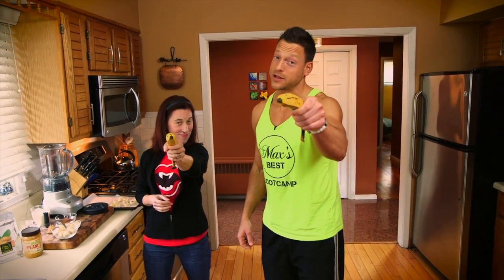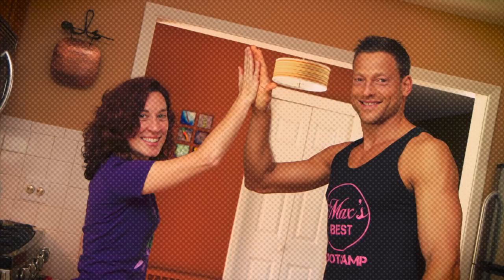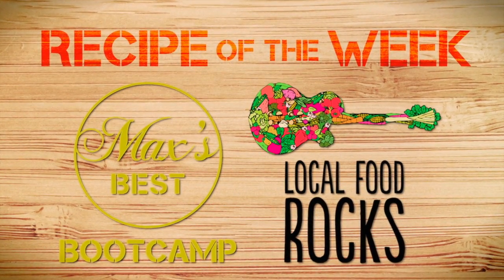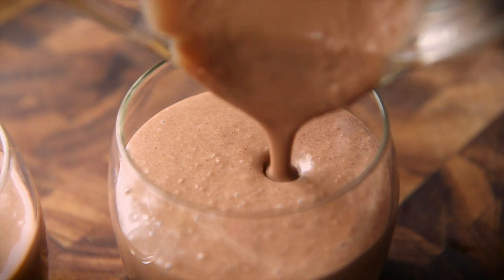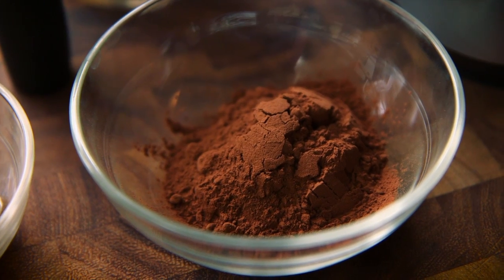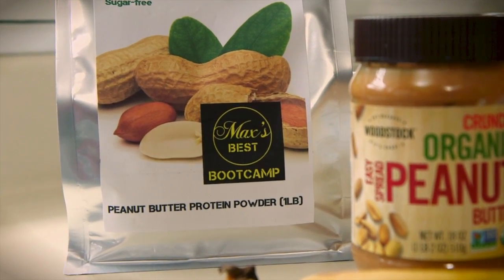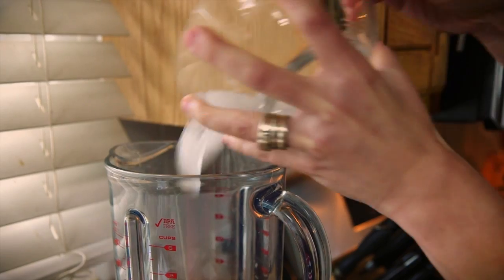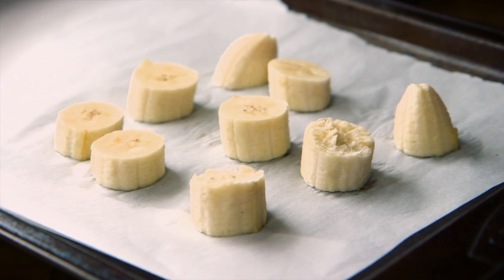PEANUT BUTTER BANANA SMOOTHIE RECIPE | Healthy Smoothies #2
Rich chocolatey peanut butter banana smoothie recipe! Learn how to make healthy smoothies that taste like chunky monkey ice cream. Quick and easy, dairy free, no sugar added. This is a video tutorial created by Fat Loss Expert and Master Personal Trainer Max Barry, along with local food blogger Alicia Ghio. Made with Max's Best Bootcamp protein powder, but you can use any of your favorite brand's for this chocolate protein smoothie. Enjoy!

Here's more of our videos, to help you on your fitness journey...

Max's Best Bootcamp
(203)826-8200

We are Danbury CT's premier fitness bootcamp and personal training facility. Burn fat, lose weight, have fun!